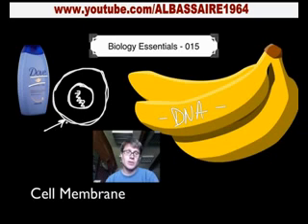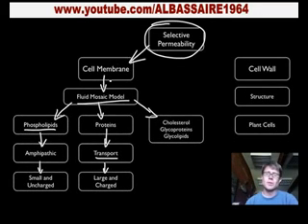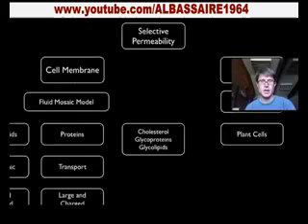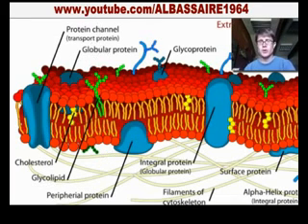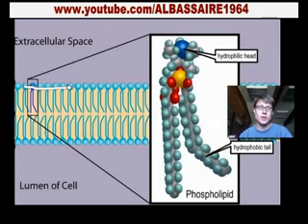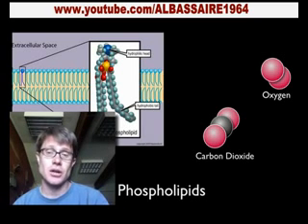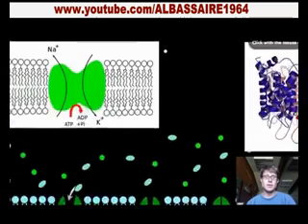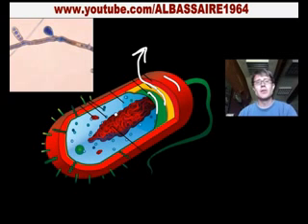Cell Membrane الغشاء الهيولي